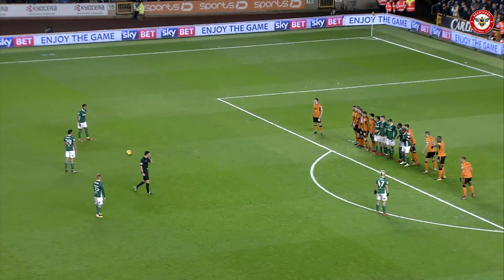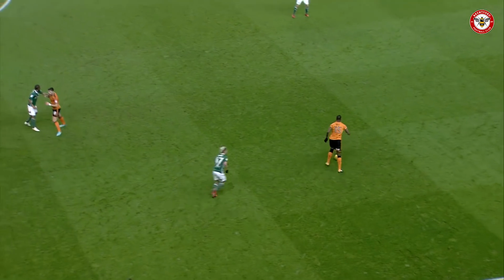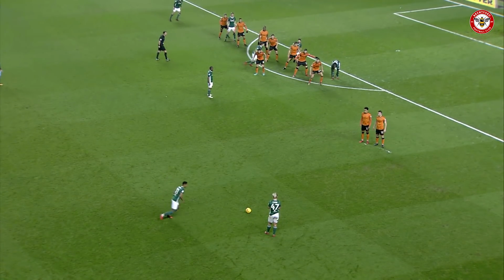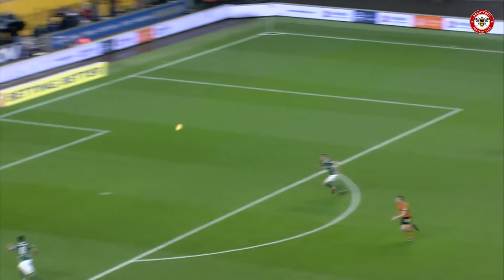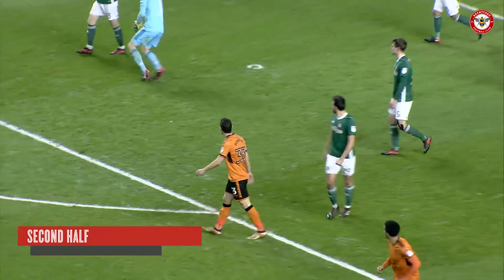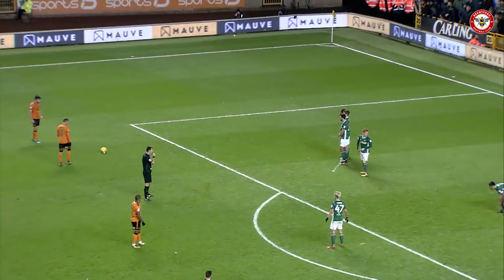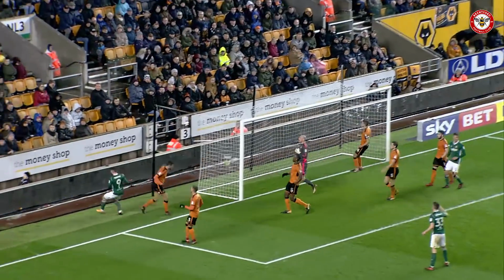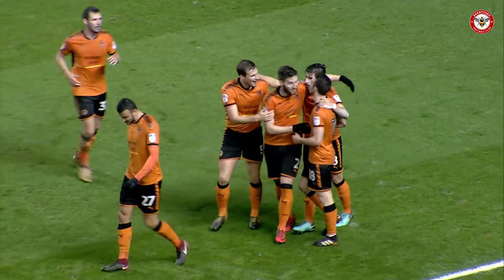2017/18 HIGHLIGHTS: Wolverhampton Wanderers 3-0 Brentford